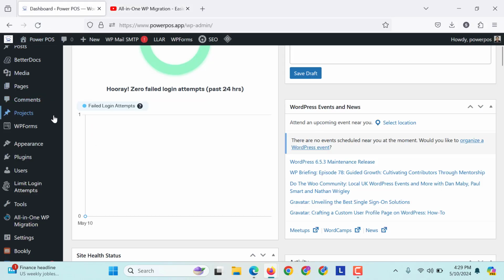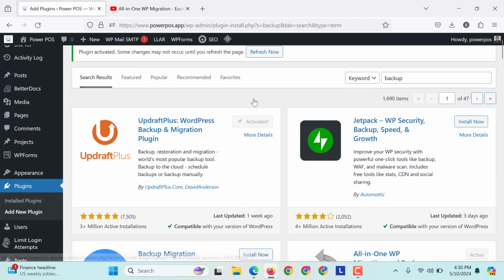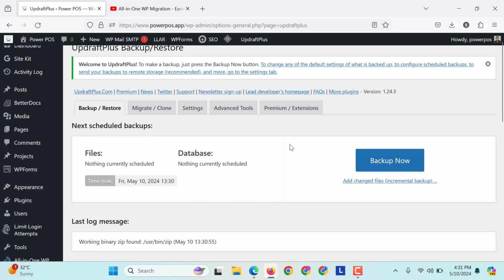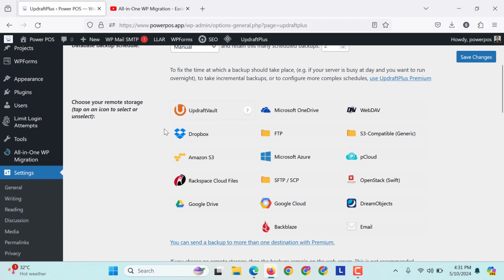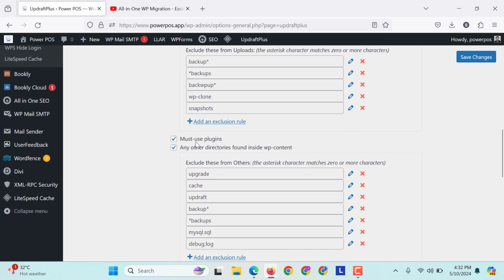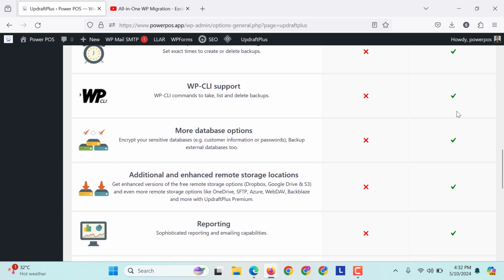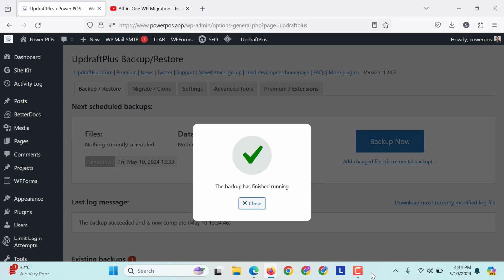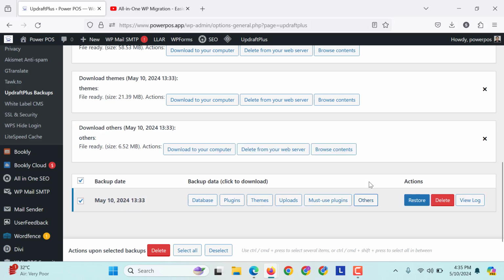Secure Your WordPress Site - Safeguard Your Website with Updraft, the Ultimate Backup Plugin.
Ensure the safety of your WordPress website effortlessly with Updraft, the ultimate backup plugin. Updraft offers comprehensive backup solutions, allowing you to schedule backups, store them securely in your preferred location including cloud services like Dropbox, Google Drive, and more. With its intuitive interface, you can easily restore your website to a previous state in just a few clicks, minimizing downtime and potential data loss. Don't leave your website's security to chance - trust Updraft to keep your WordPress site protected.